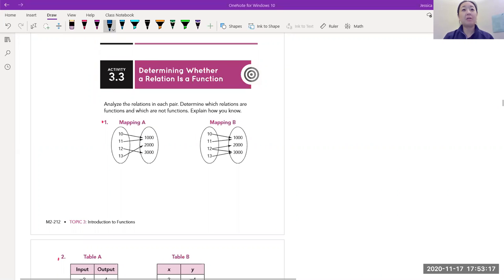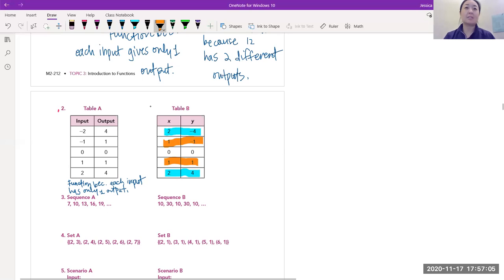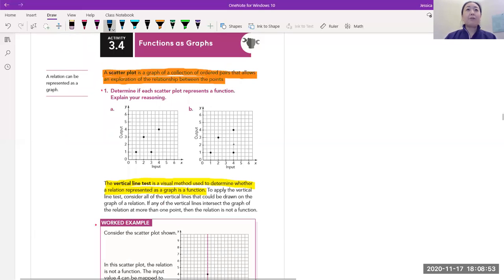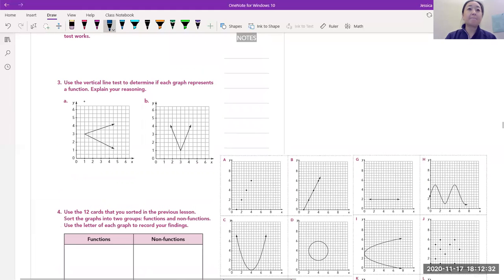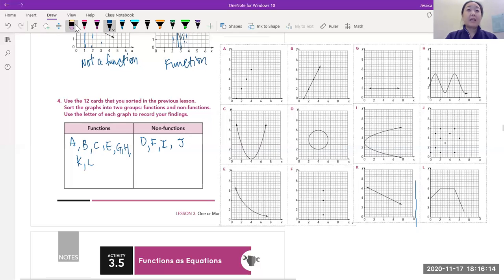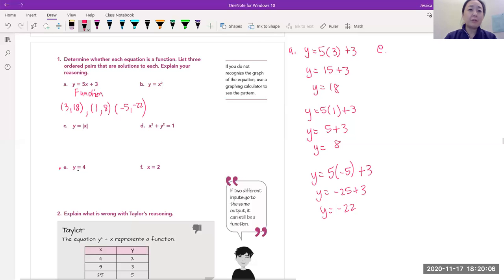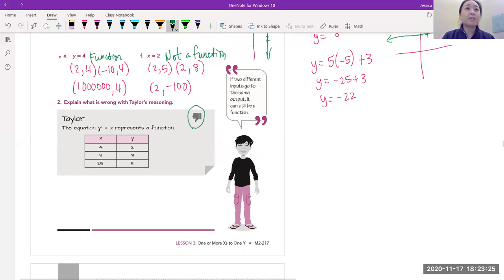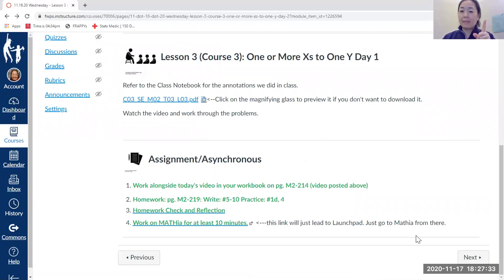A1 C3 One or More Xs to One Y Day 2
Algebra 1
Determining if a relation is a function, Vertical Line Test